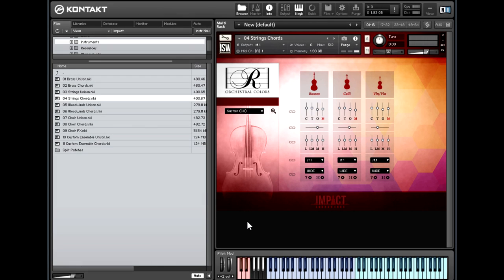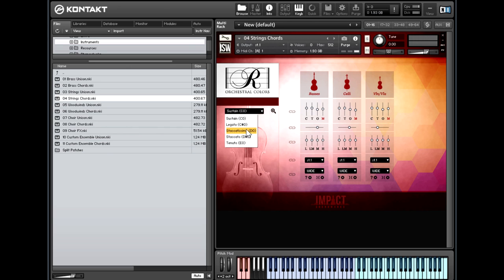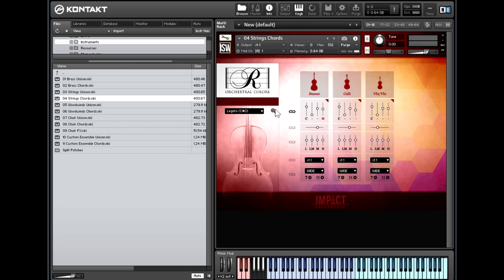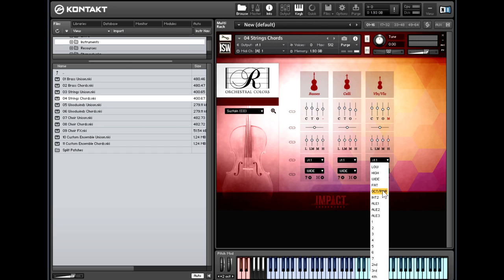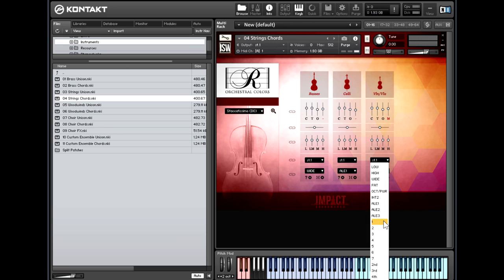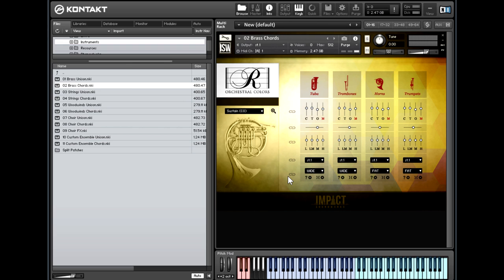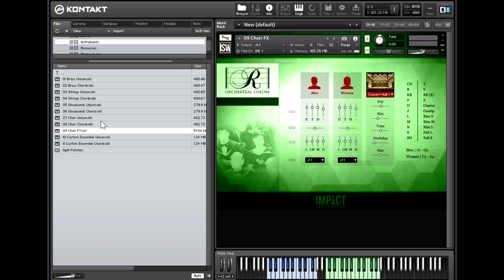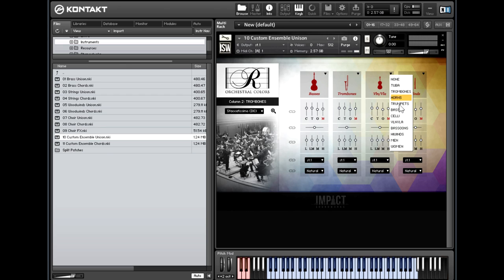Rhapsody Orchestral Colors: Introduction & Overview (Kontakt Sample Library)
RHAPSODY Orchestral Colors is an all-in-one symphonic virtual instrument that makes it easier than ever to create orchestral textures! Developed by Impact Soundworks for Native Instruments KONTAKT, the library is available now as VST/AU/AAX!

KEY FEATURES:
* 30,000+ orchestral samples
* Strings: Violins/violas, celli, basses
* Brass: Trumpets, trombones, horns, tuba
* Winds: Clarinet/oboe/flute, bassoon/contrabassoon
* Choir: Men's, women's + FX
* Instant chord voicings with a single key
* Two octaves of unison samples per ensemble
* Three mic positions: close, decca, outrigger
* Sustain, staccato, staccatissimo, tenuto
* Full mix control over each ensemble

Kontakt 5.3 FULL VERSION or higher required!